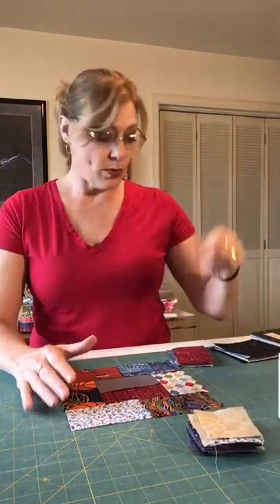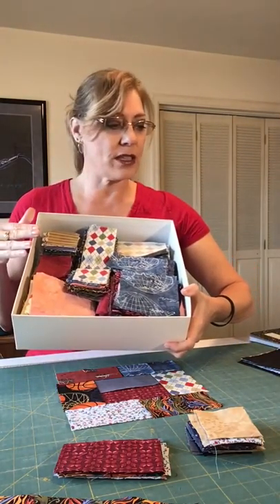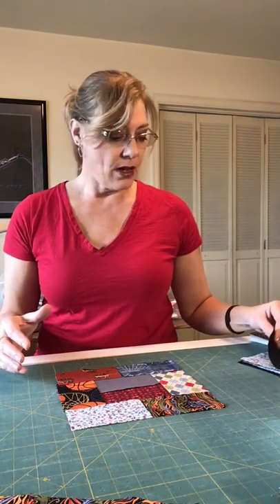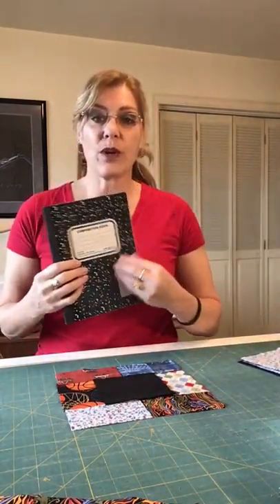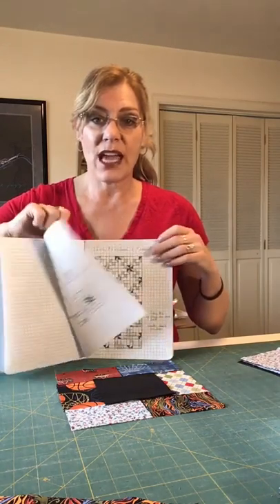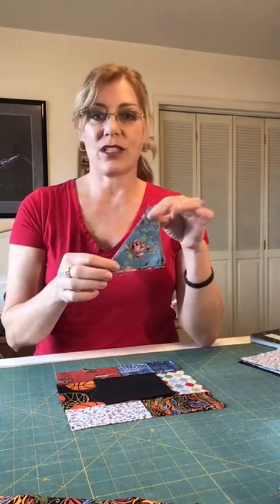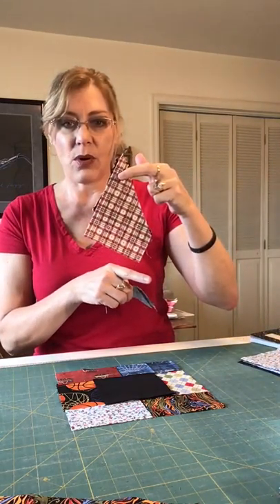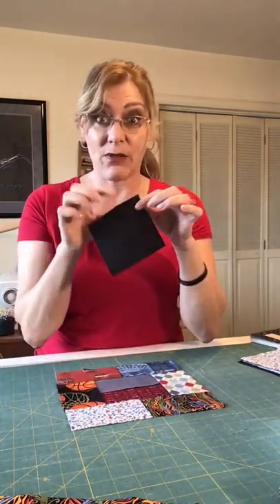Quilt Scrap Management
This explains the quilt scrap management system known as The Quilter’s Lumberyard. Developed by Patty Bowers and Cheryl Coffman.